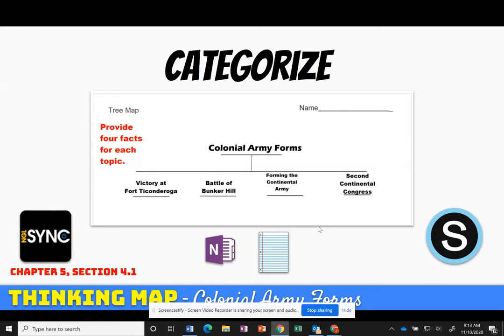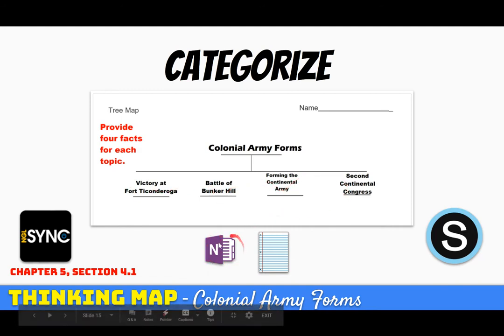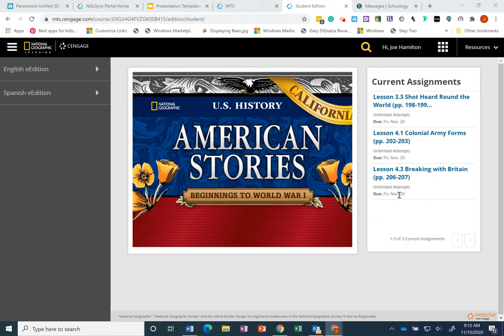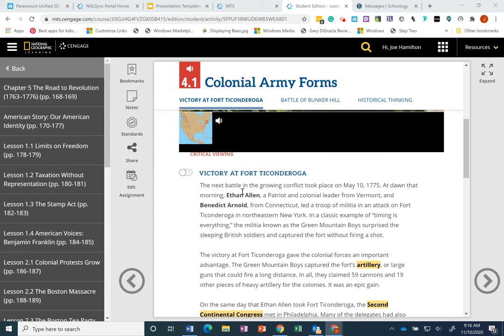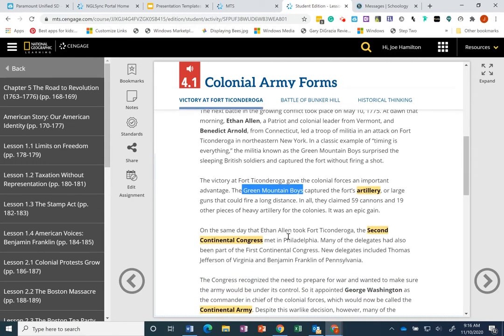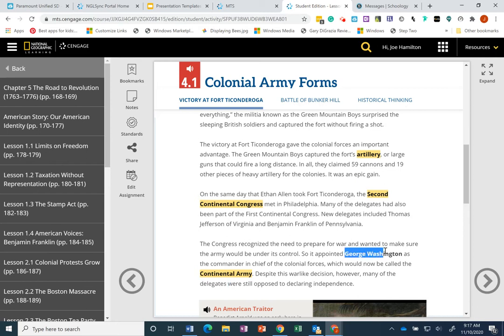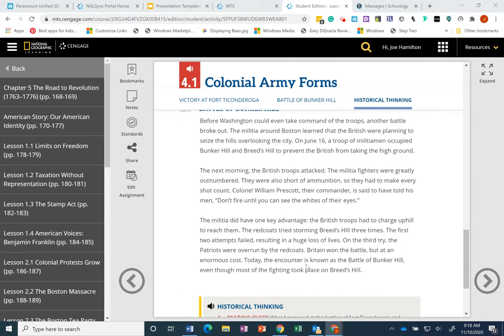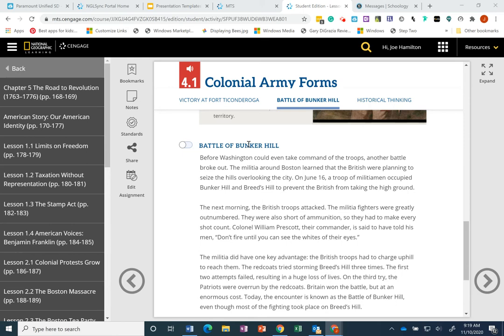(5) - Colonial Army Forms - 4.1 - Lecture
NatGeo Chapter 5, Lesson 4.1